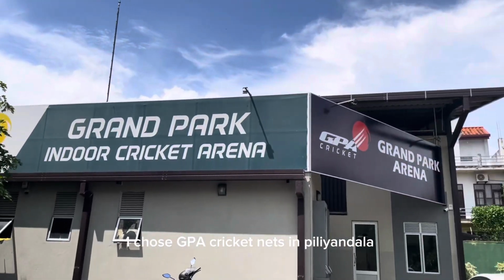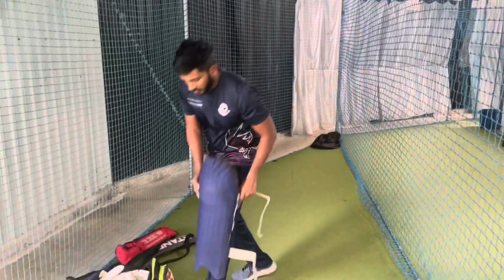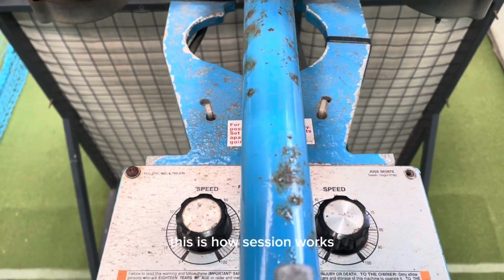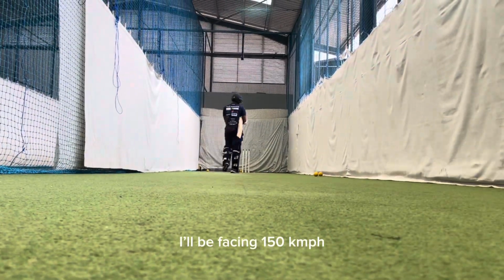150kmph challenge 🏏💥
Bat with the bowling machine at 150kmph!